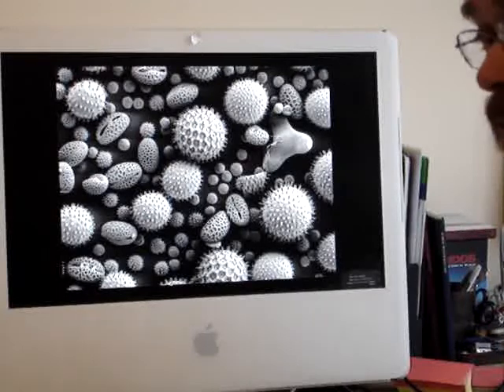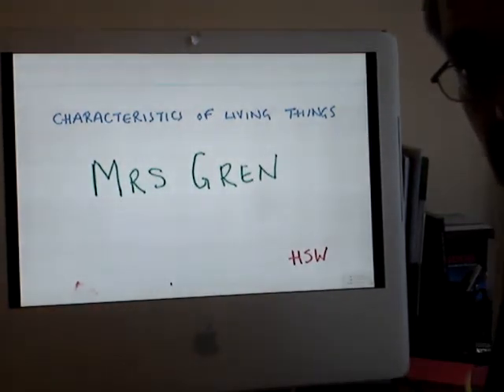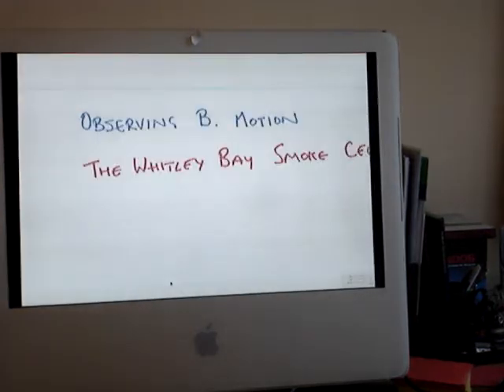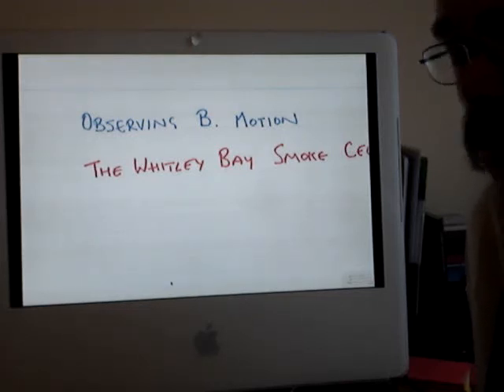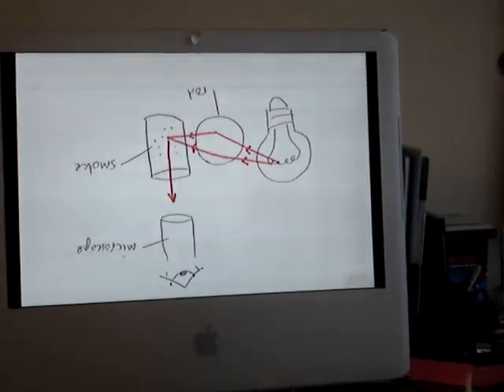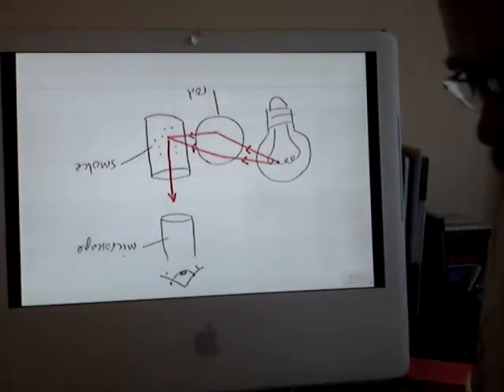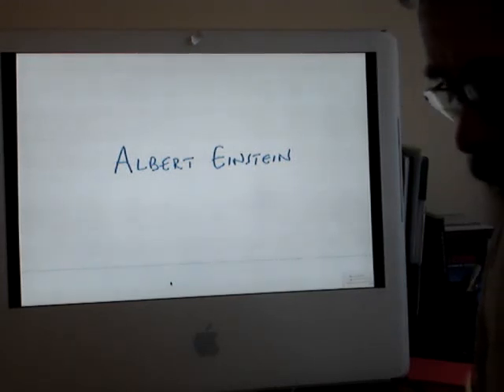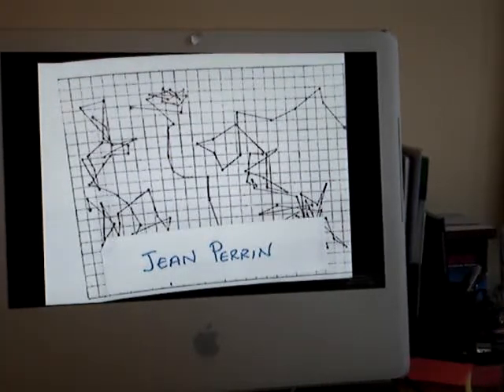A revision lesson on Brownian Motion for students of physics or science aged about 16 (eg for GCSE exams)